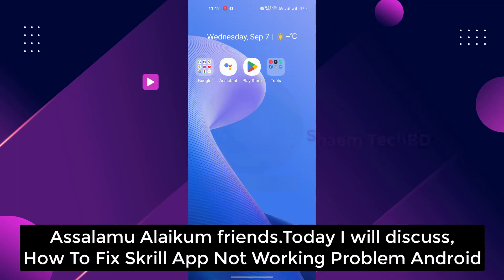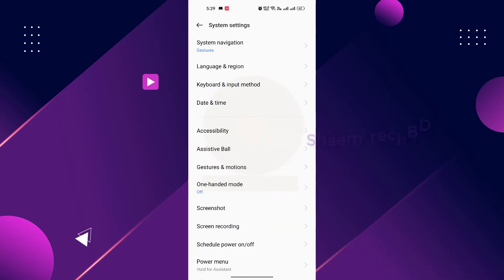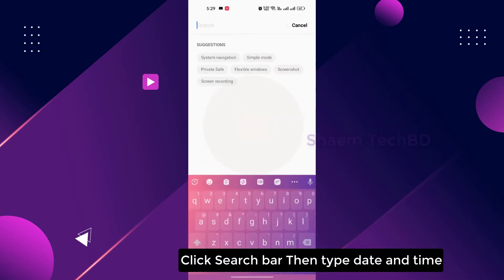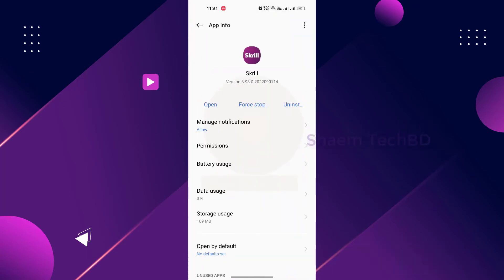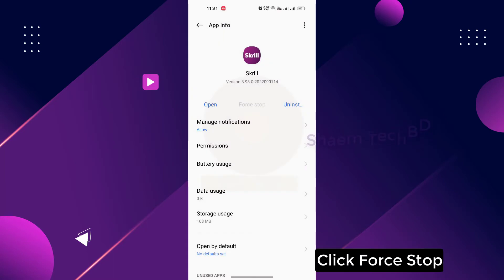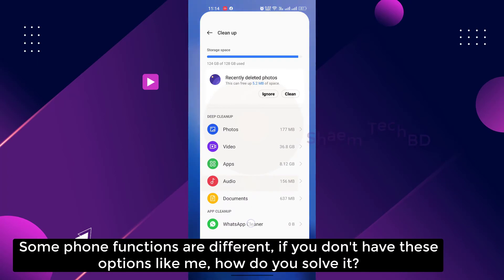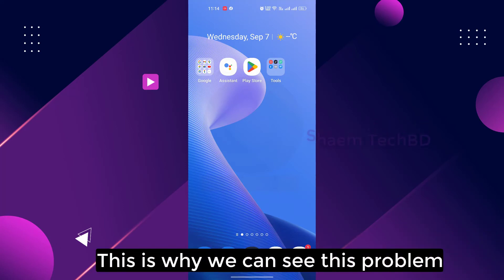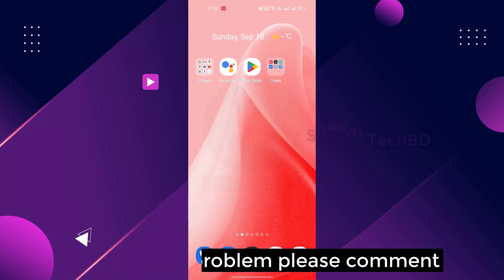How To Fix Skrill App Not Working Problem Android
How To Fix Skrill App Not Working Problem Android .With Skrill, online money transactions are easy, secure, fast, and cheap.
The app empowers you to make online payments and send money to a friend or relative.
• Transfer money to India, United Kingdom, France, and more than 180 other countries across the globe;
• Load funds to your account via ACH, credit or debit card, bank transfer, and other global payment methods;
Safety starts with understanding how developers collect and share your data. Data privacy and security practices may vary based on your use, region, and age. The developer provided this information and may update it over time.

Your Quary-
1.how to create skrill account
2.como usar skrill
3.skrill account verification
4.is skrill safe
5.verify skrill account
6.how to verify skrill account
7.skrill tutorial
8.how to withdraw money from skrill
9.receive money in skrill account
10.how to use skrill
11.skrill to bank
12.como funciona skrill
13.skrill como funciona
14.skrill bank withdrawal
15.how to make skrill account
16.skrill withdrawal
17.skrill deposit
18.how to send money to skrill
19.how to open account in skrill
20.how to create account on skrill
21.create skrill account
22.skrill فتح حساب
23.how to open skrill account
24.how to create skrill
25.skrill account verify
26.skrill registration
27.how to use skrill on amazon
28.how to use amazon skrill
29.skrill money transfer
30.how to withdraw skrill mastercard
31.how to use skrill app
32.withdrawing from skrill
33.how to withdraw from skrill
34.best way to withdraw from skrill
35.how to create and verify skrill account
36.deposit money in skrill
37.how to add money in skrill
38.how to register skrill account
40.skrill tarjeta virtual
41.depositar en skrill
42.skrill como retirar dinero
43.skrill enviar dinero
44.skrill a binance
45.skrill safe for trading or not
46.how skrill works
47.what is skrill
48.skrill to skrill send money off
49.skrill to skrill money transfer
50.skrill account update
51.skrill neteller new update
52.skrill to bank account withdrawal
53.how to create skrill account in mobile
54.how to invest in the stock market
56.which is best skrill or neteller
57.which is better skrill or payoneer
58.which sites accept skrill
59.where skrill is accepted
60.where skrill can be used
61.skrill where to use
62.skrill where to pay
63.where is skrill located
64.countries where skrill is available
65.where is skrill available
66.where to buy skrill in nigeria
67.what's skrill account
68.what's skrill payment
69.skrill meaning
70.skrill what is swift
71.skrill what currencies
72.skrill what does it mean
73.what is skrill payment method
74.what is skrill used for
75.when was skrill founded
76.how long does it take for skrill to withdraw
77.is there a problem with skrill
78.how long does it take skrill to deposit money
79.how skrill works
80.how skrill works in nigeria
81.how skrill works in kenya
82.how skrill works in india
83.how skrill works in pakistan
84.how skrill money transfer
85.how skrill to bank account
86.skrill how to train your dragon
87.are skrill and neteller the same
88.are skrill payment safe
89.are the skrill and night fury related
90.who are skrill ltd
91.what are skrill points
92.are you a skrill
93.can skrill be trusted
94.is skrill worth it
96.can skrill be used in india
97.can skrill be used in nigeria
99.can skrill send money to gcash
100.can skrill be trusted